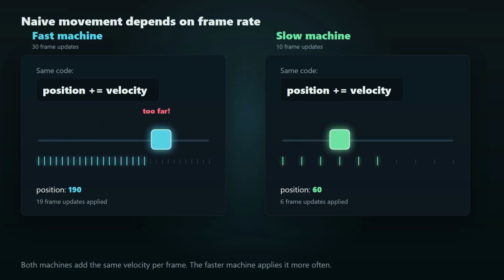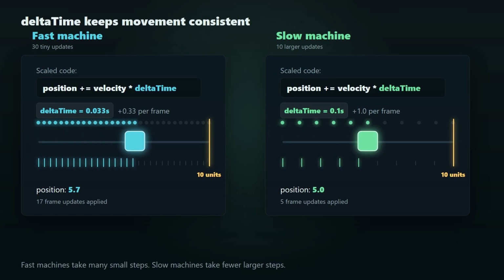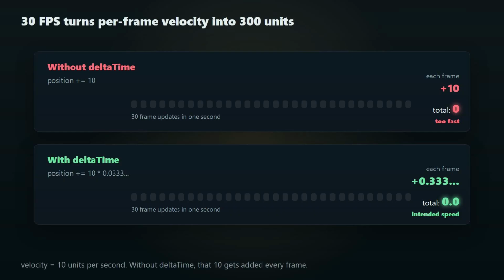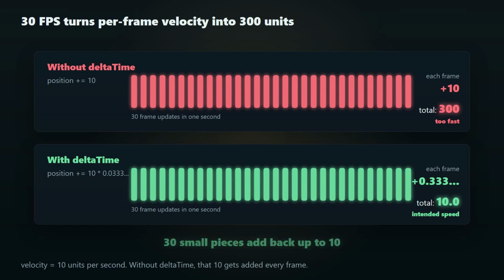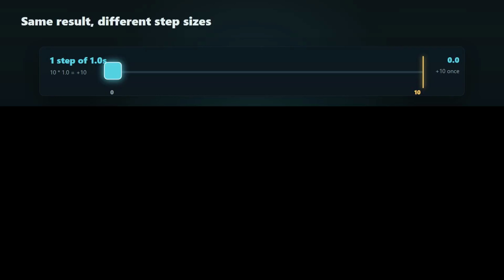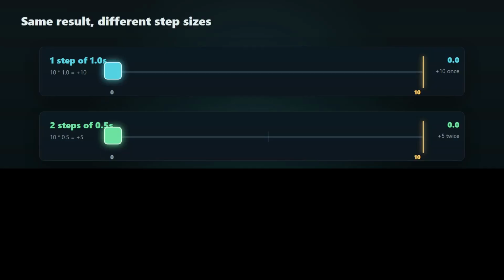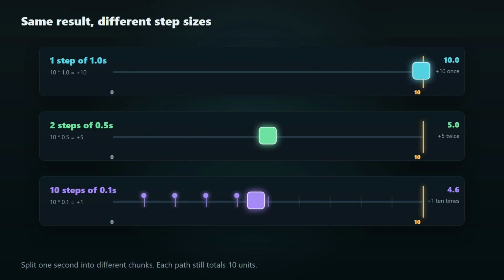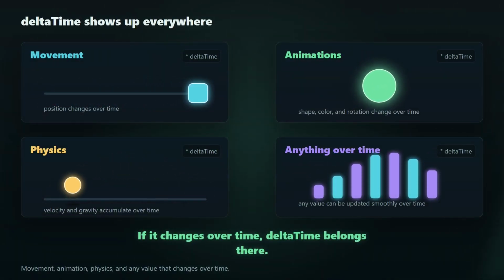The Math of Video Games - TIME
Episode 4 in The Math of Video Games series. Building on what we learned about movement, this video explains the usefulness of delta time.